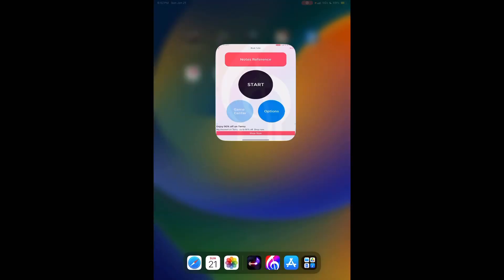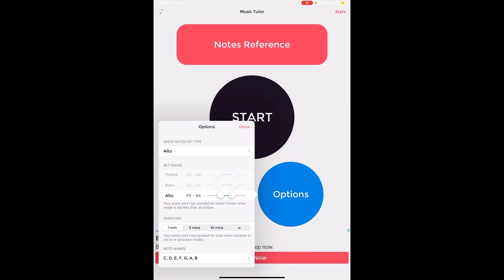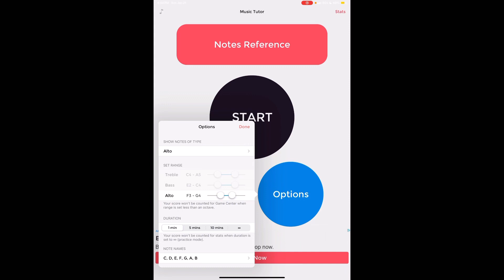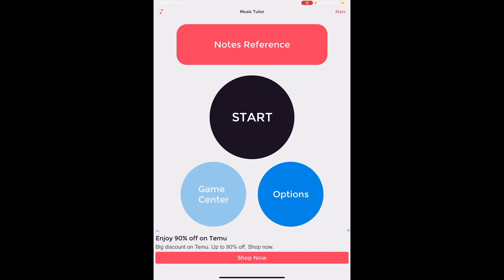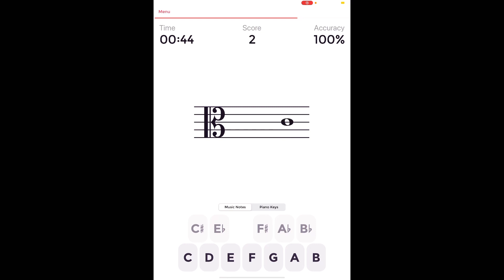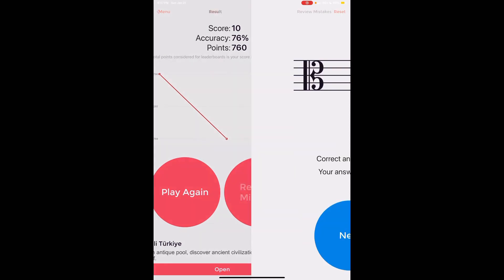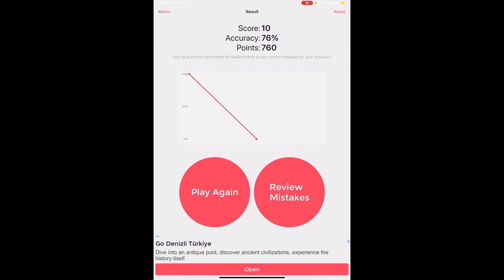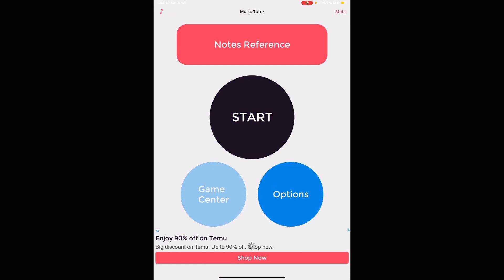Note Reading with Ms Julia and the Music Tutor App